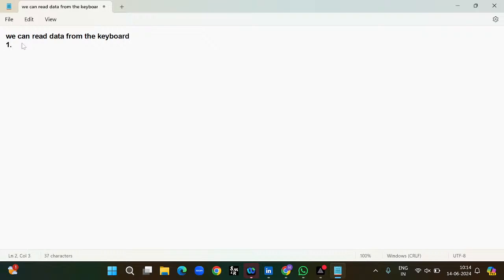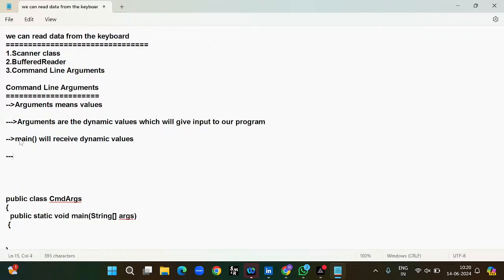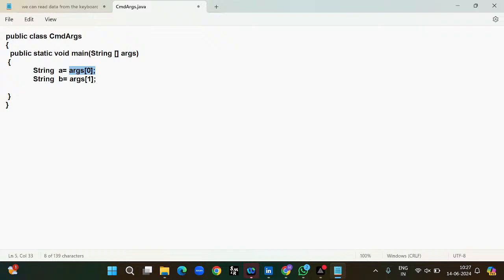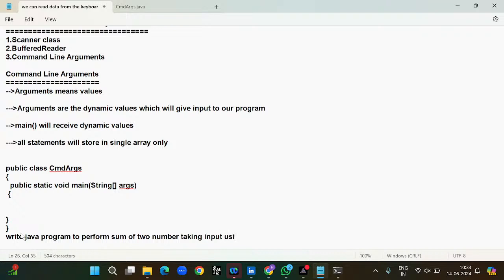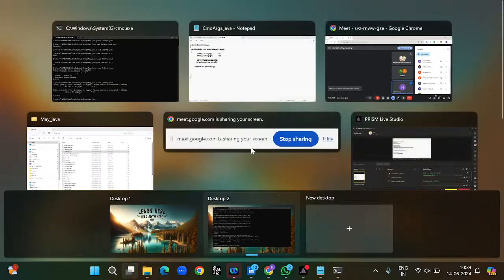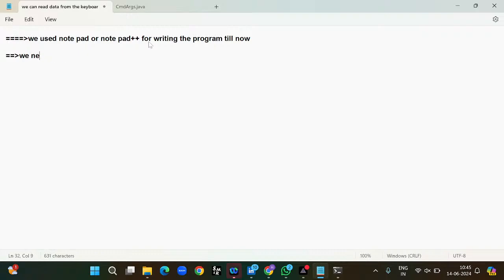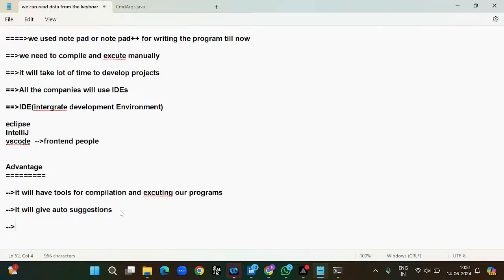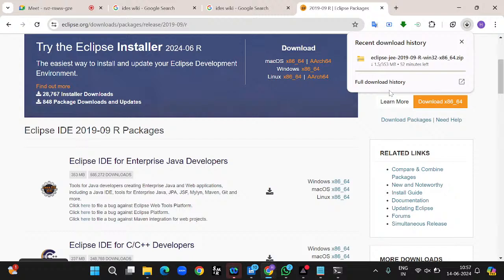class 13-How to Use Command Line Arguments in Your Programs